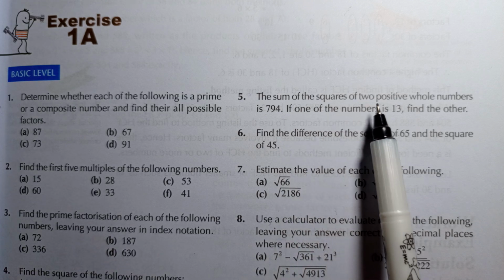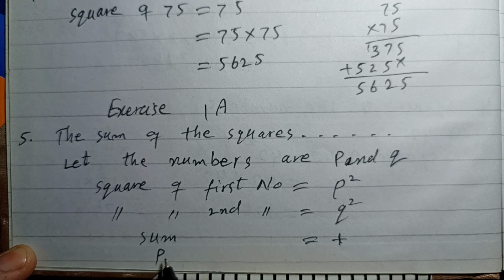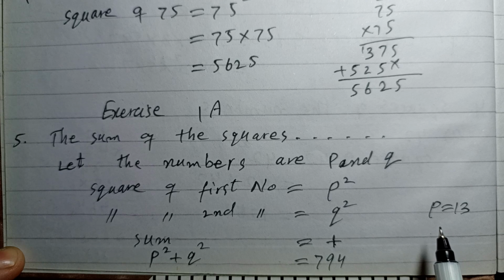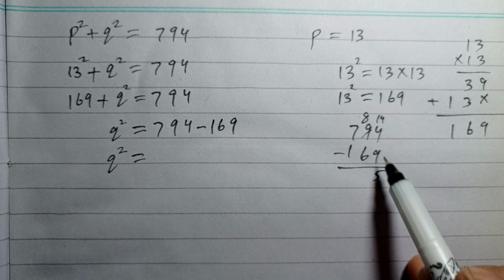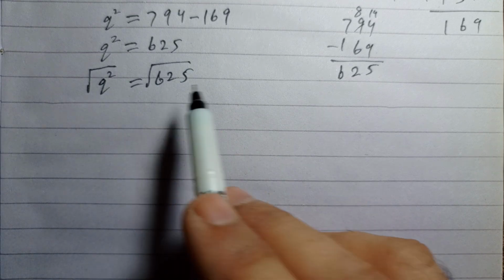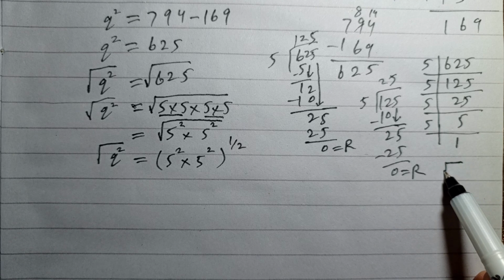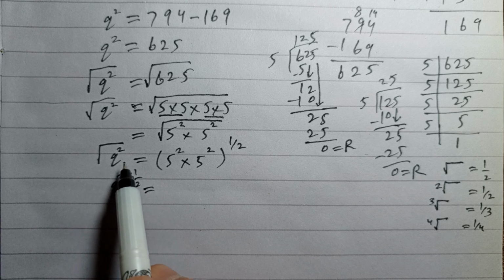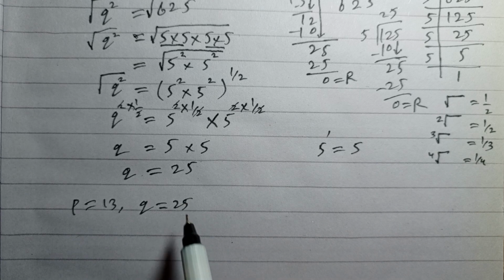Exercise 1A Q 5 chapter 1 Oxford updated 7th edition mathematics 1| square root | math from basic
Exercise 1A question 5 chapter 1 Oxford updated 7th edition mathematics 1
How to find a whole number with the help of square Root when one whole number is given
Math from basic
Prime factorisation to find square Root